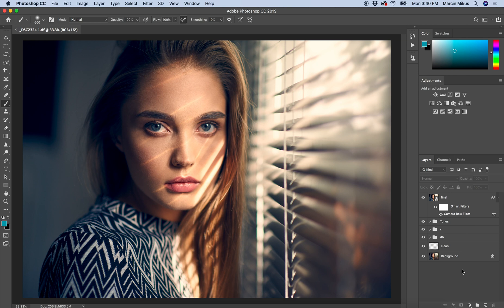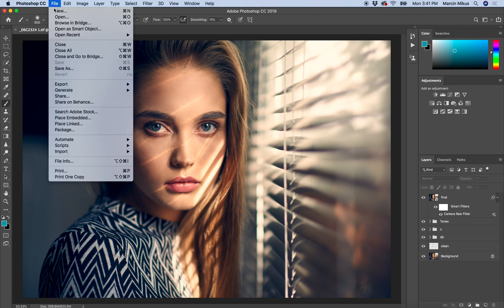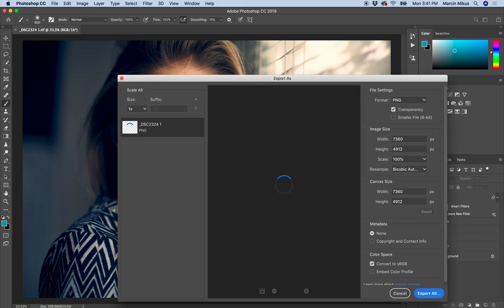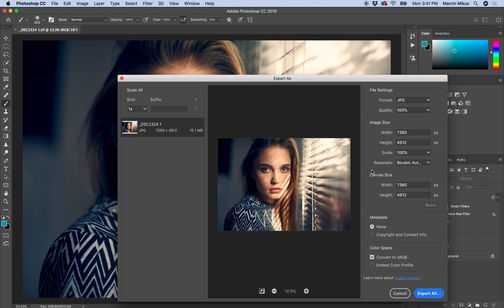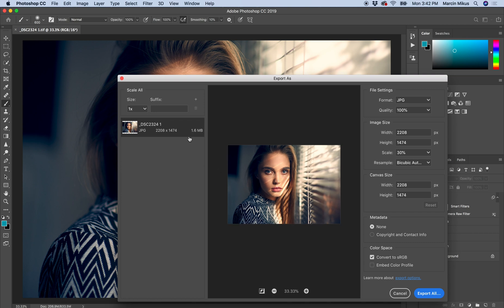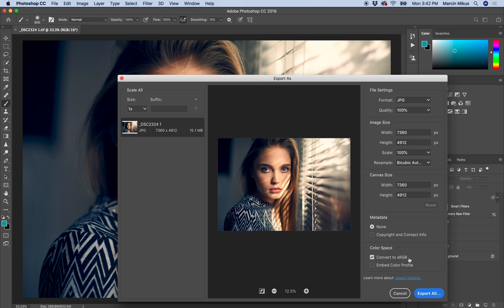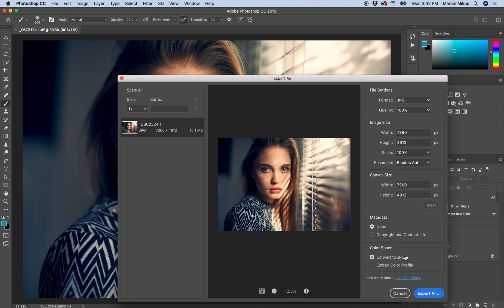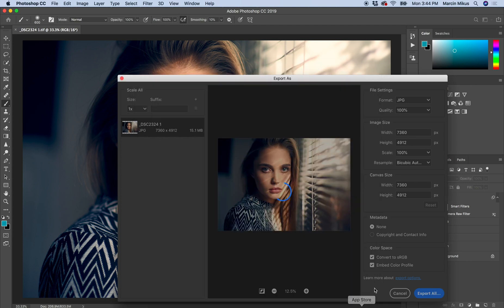How to export images in Photoshop (so the colors won't change)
I am often being told that after export image looks different. This is how to export images in photoshop to make sure it looks right!